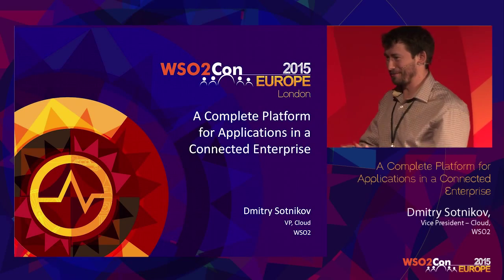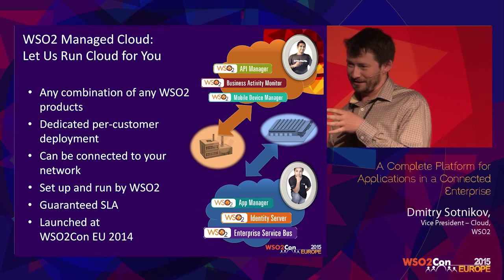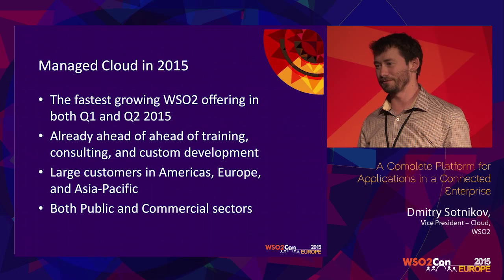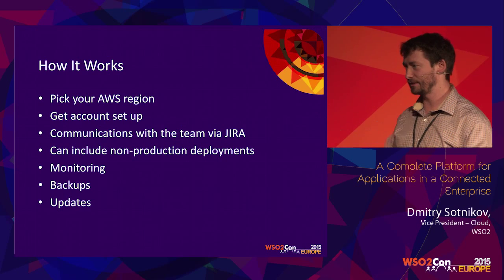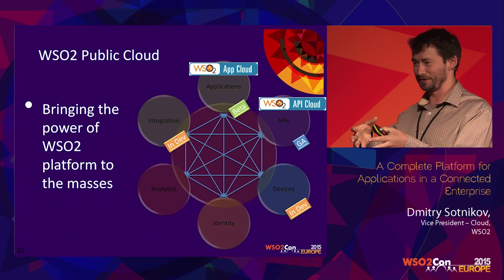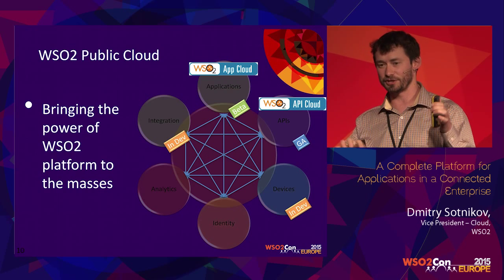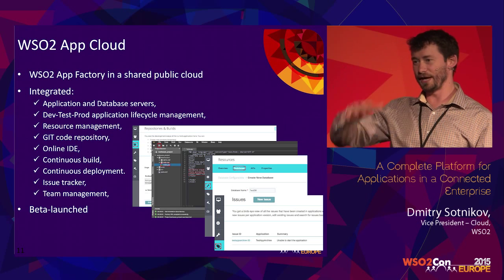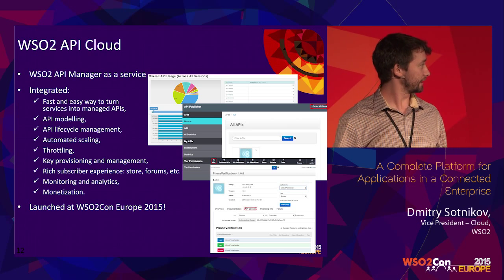WSO2Con EU 2015 : A Complete Platform for Applications in a Connected Enterprise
Dmitry Sotnikov, Vice President – Cloud at WSO2, presented his speech on "A Complete Platform for Applications in a Connected Enterprise" at WSO2Con Europe 2015 on 03rd of June in London.